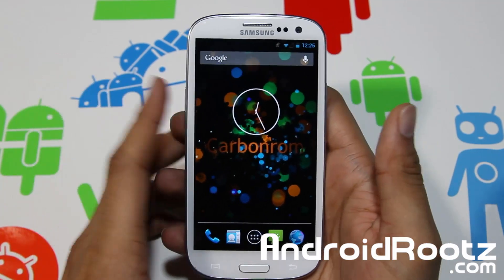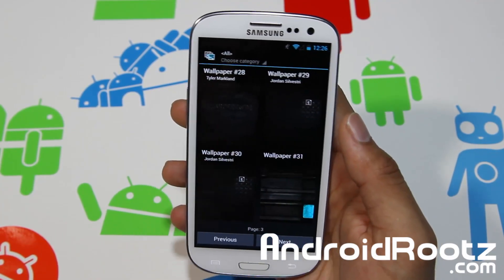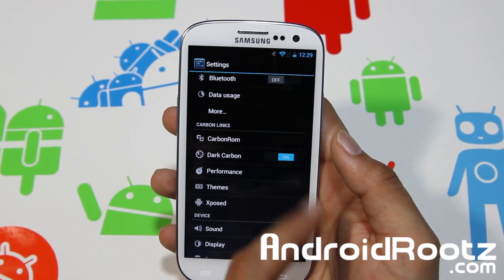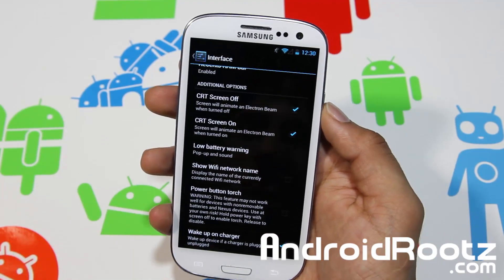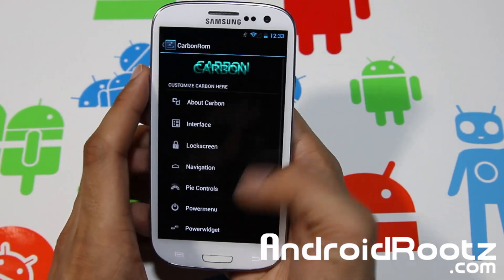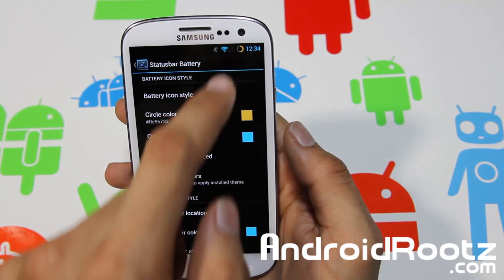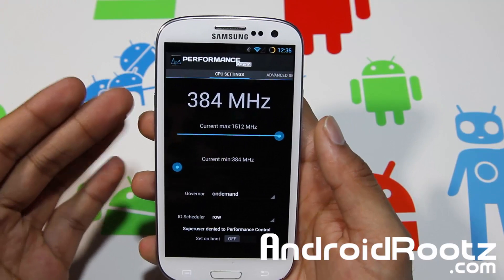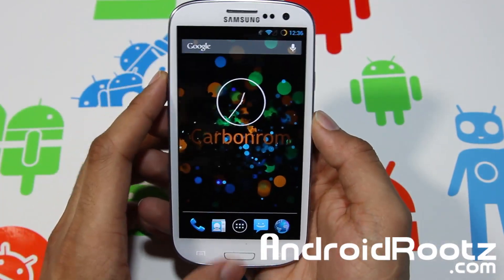Carbon ROM Review for Galaxy S3! U.S/International Variants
Here's a look at Carbon ROM for Galaxy S3. It's available for T-Mobile/AT&T/Verizon/Sprint/i9300/U.S Cellular/Metro PCS/Cricket